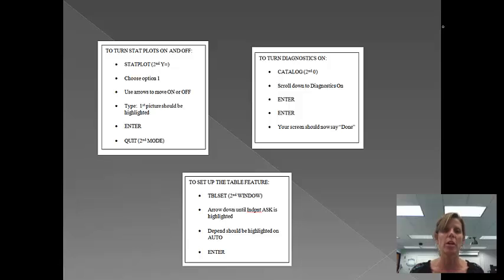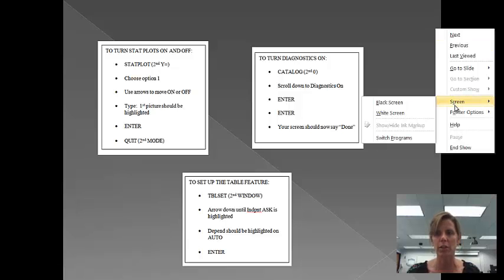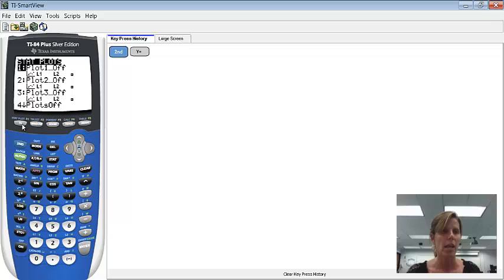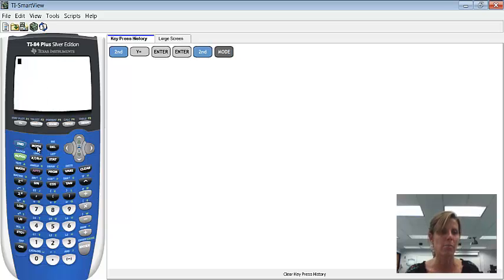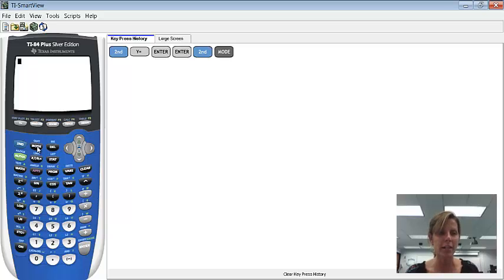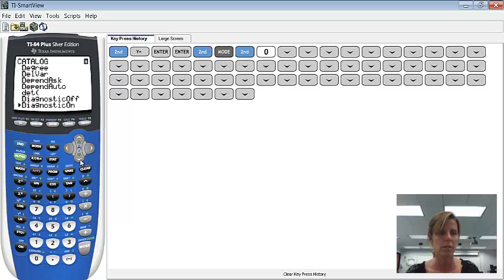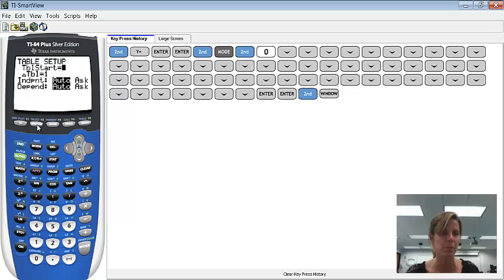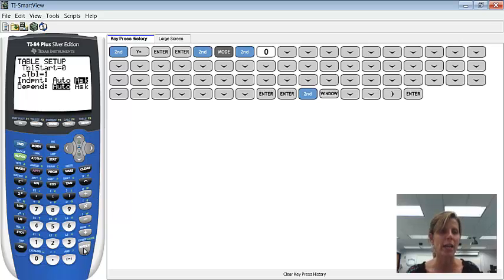Getting Ready to Do Stats on the Graphing Calculator